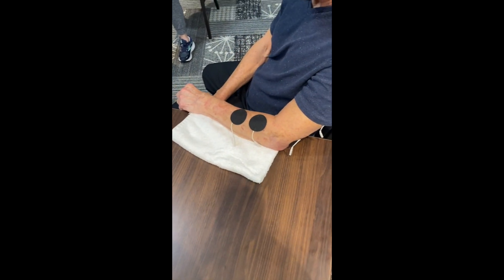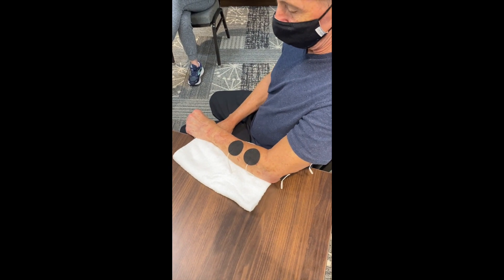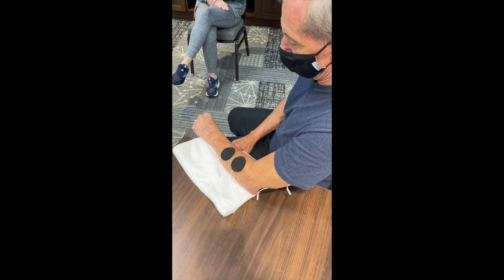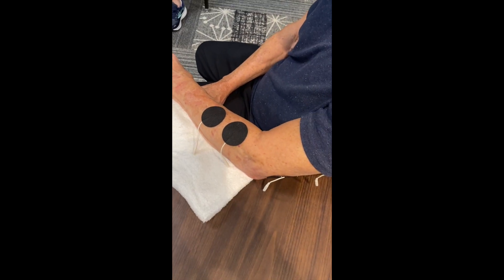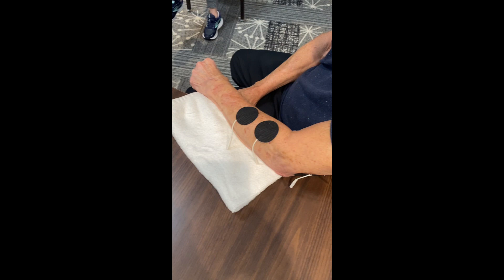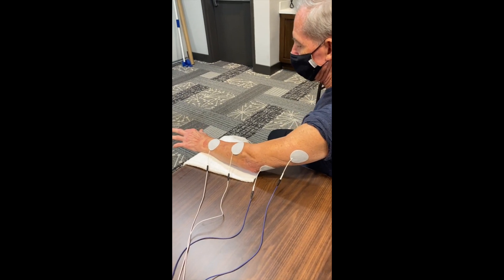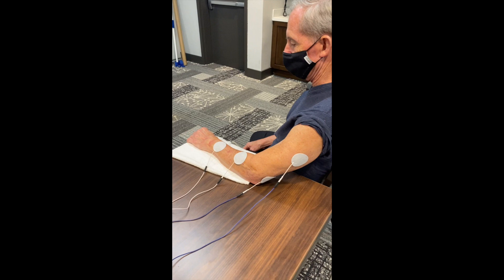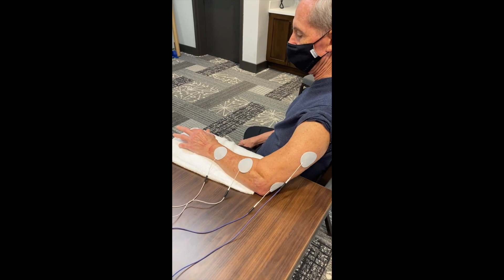Using Electrical Stimulation for Arm and Hand Following Stroke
Did you know electrical stimulation has been shown to be an effective therapeutic option for individuals suffering from pain and weakness? Check out this video on using estim for the arm and hand after a stroke.